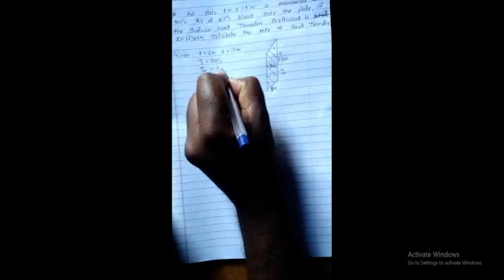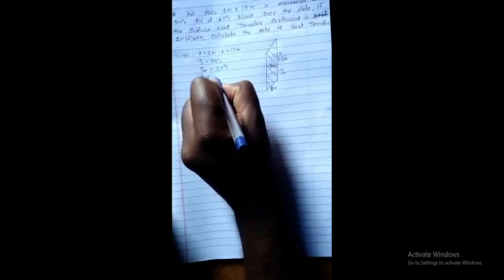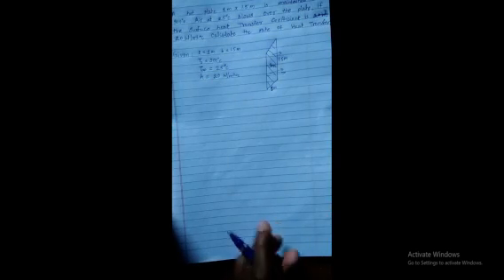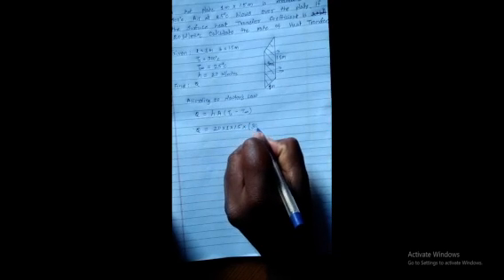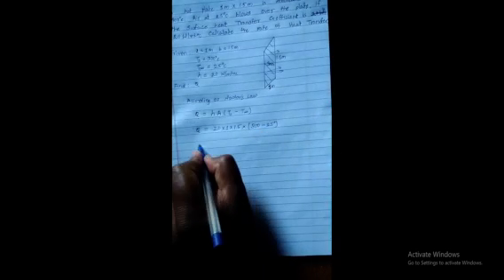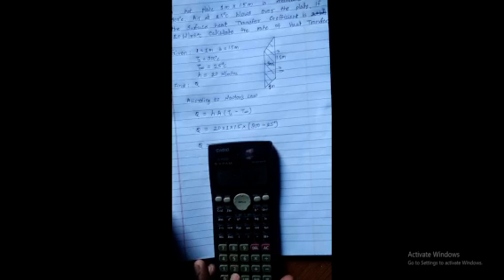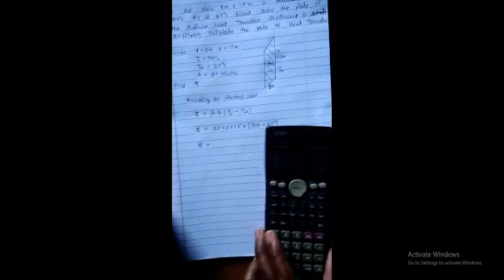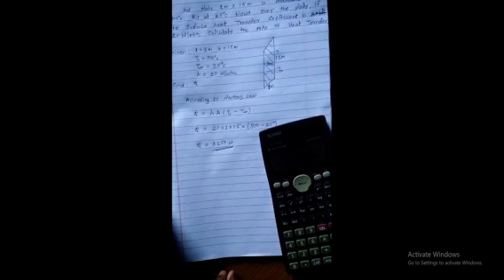Basic Numerical on Modes of Heat Transfer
Laws of Heat Transfer, Simple Examples on Coduction, Convection and Radiation.